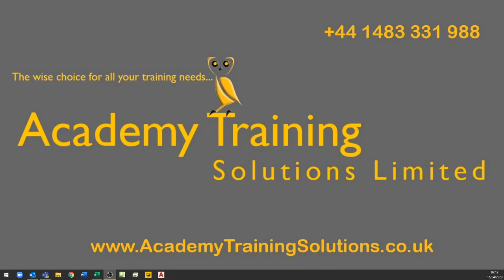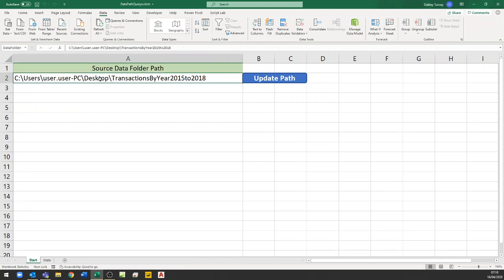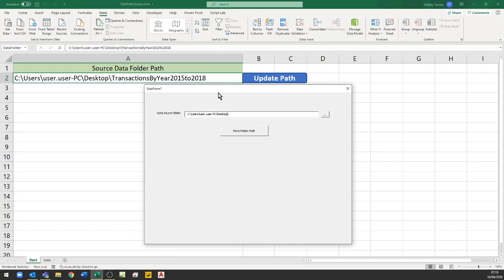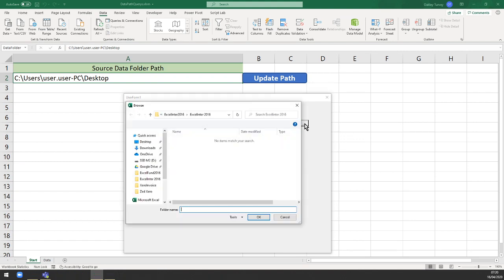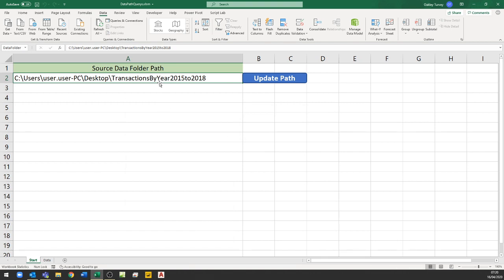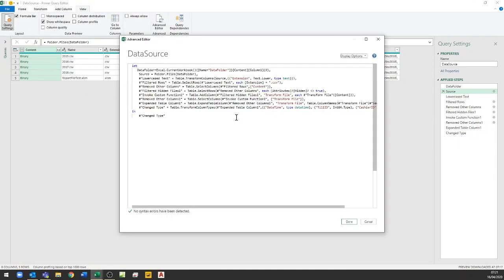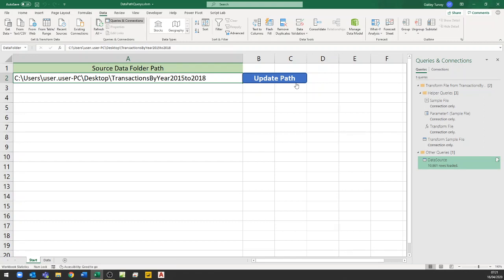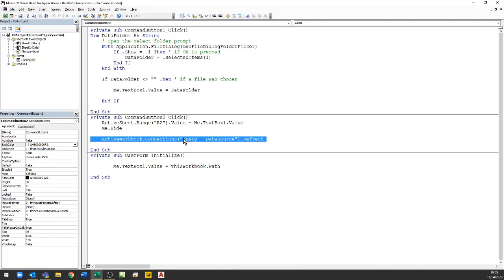Power Query Relative Path VBA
Following on from my last video I have had a few people asking me to show the VBA method I referred to... so here's a quick example.

This is useful when the path for the data source IS NOT the same as the path for the Excel file driving the Query. It makes it selectable by the user very easily.